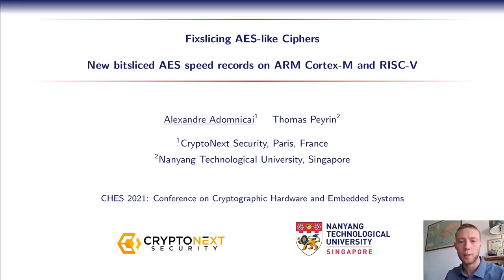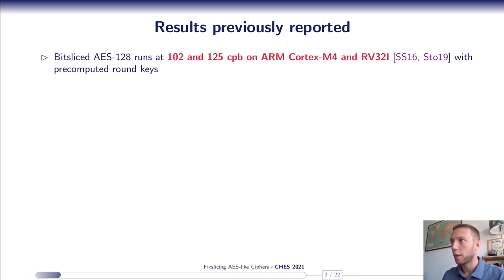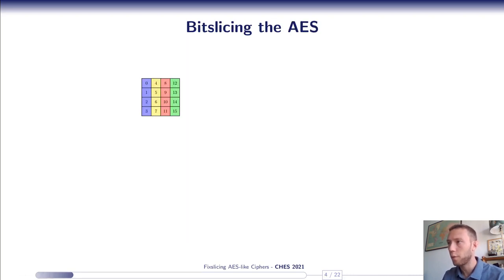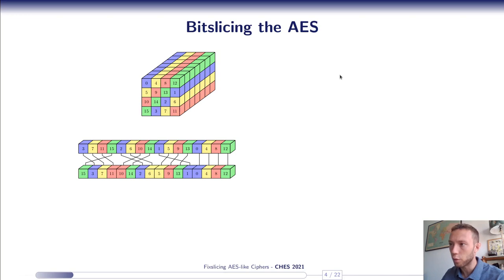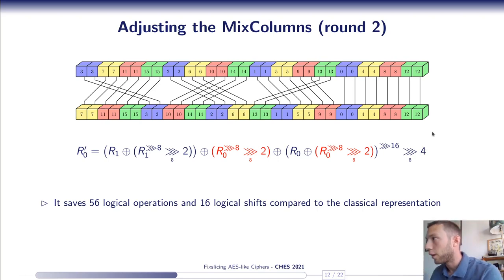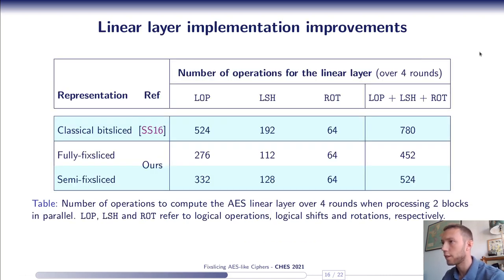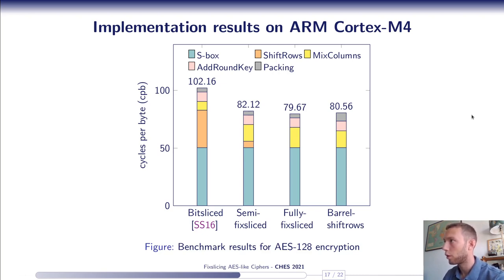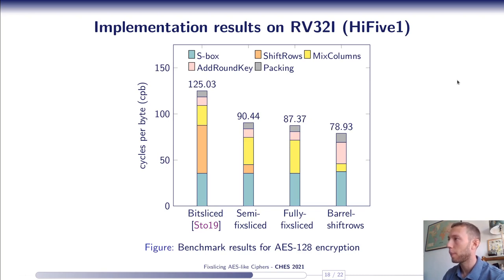Fixslicing AES-like Ciphers: New bitsliced AES speed records on ARM-Cortex M and RISC-V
Paper by Alexandre Adomnicai, Thomas Peyrin presented at CHES 2020